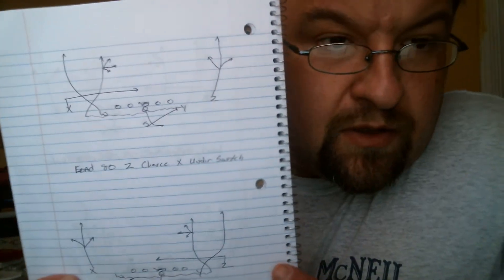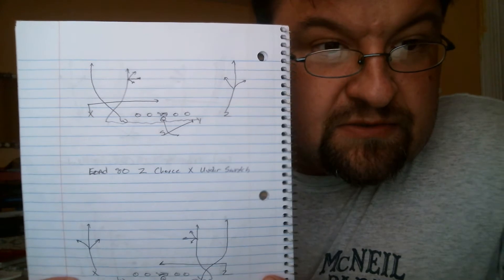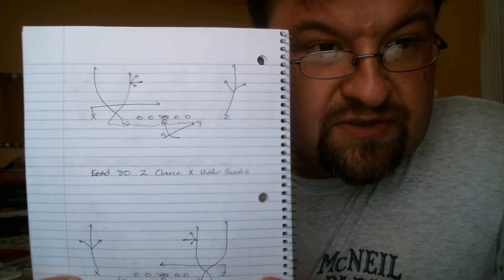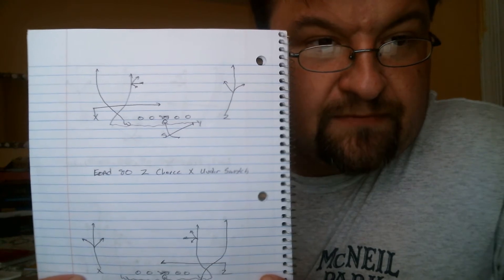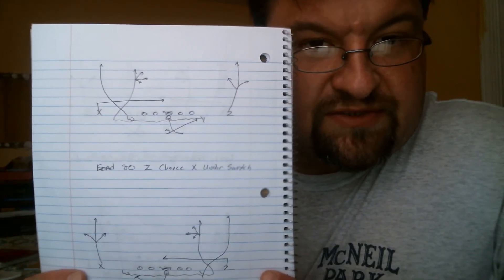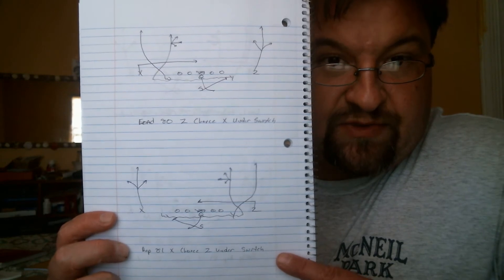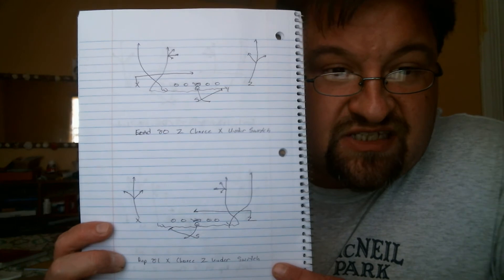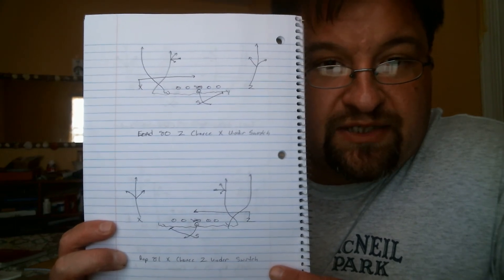X/Z Choice under switch pass pattern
Choice route variation from the run and shoot